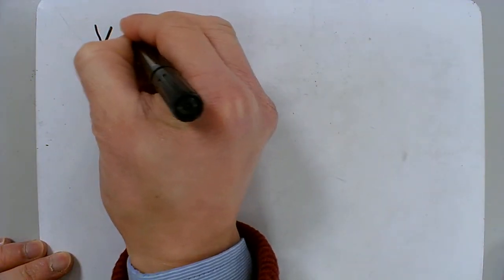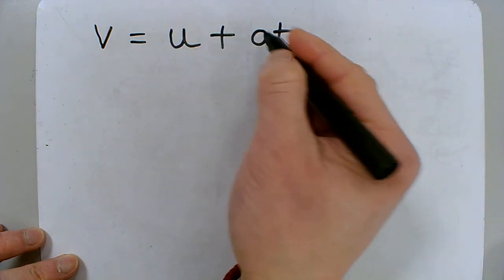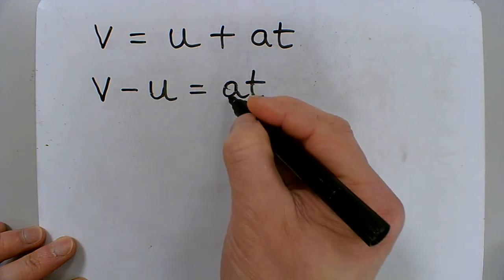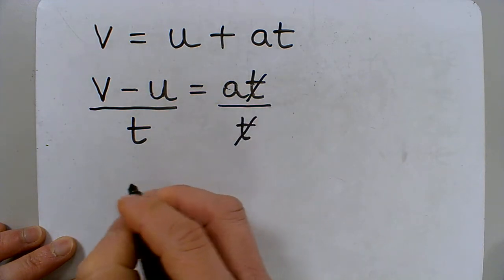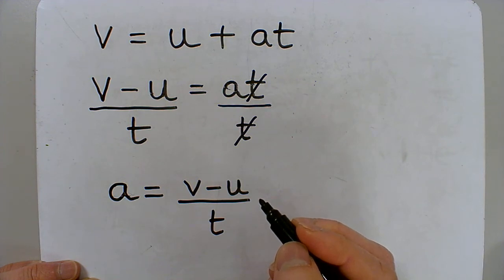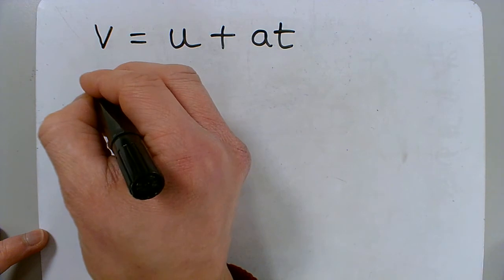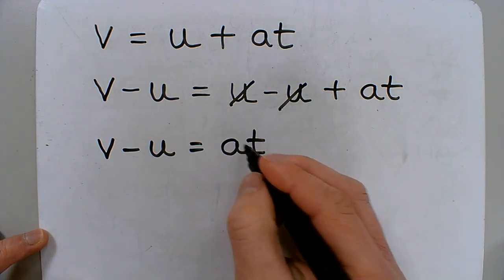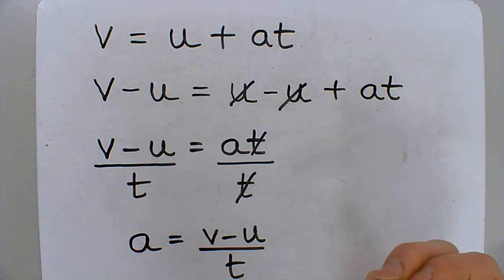Rearranging SUVAT equations 1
A step-by-step method on how to rearrange SUVAT equations.